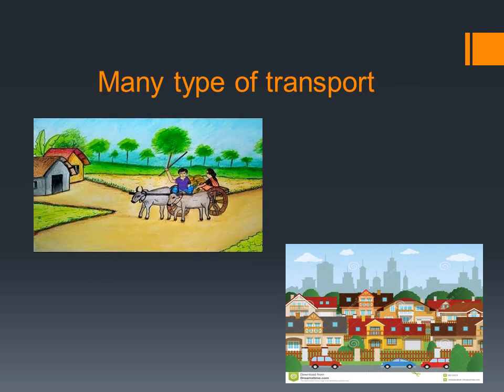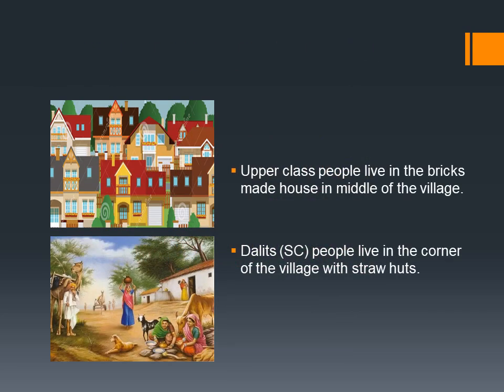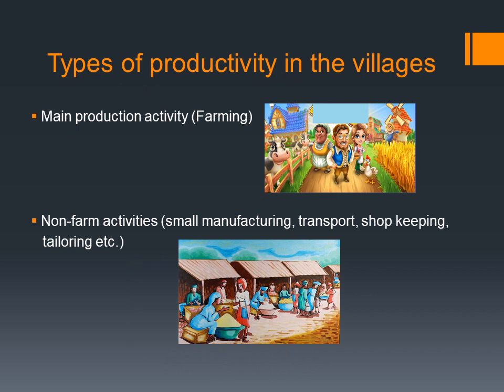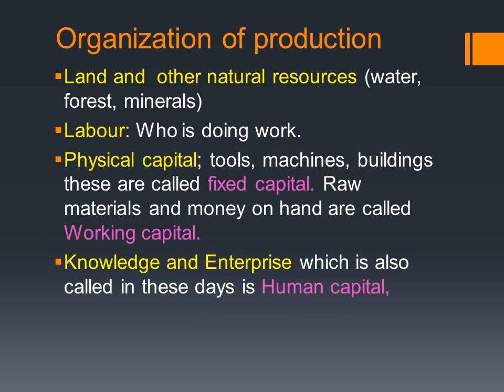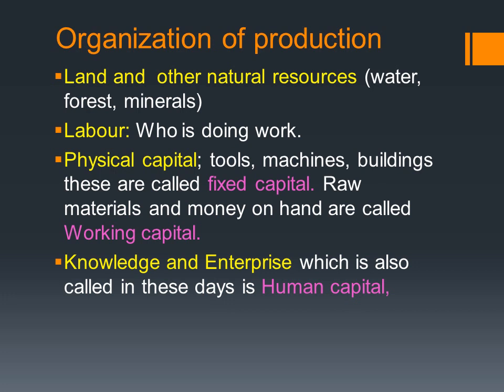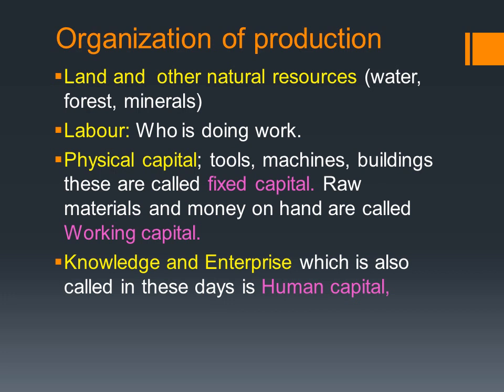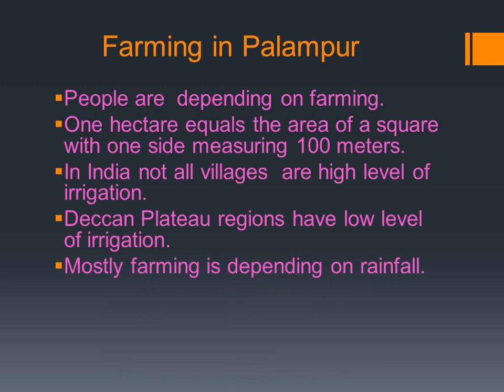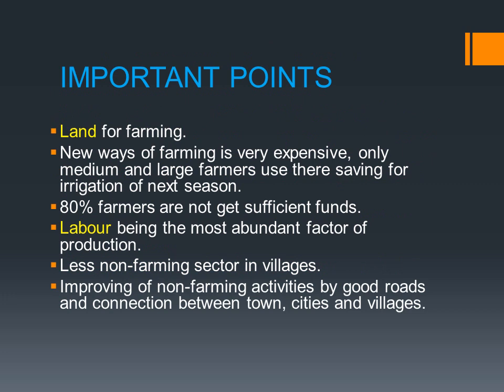9th class Economics chapter 1 the story of village palampur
9th Economics: explain about Village palampur economic status